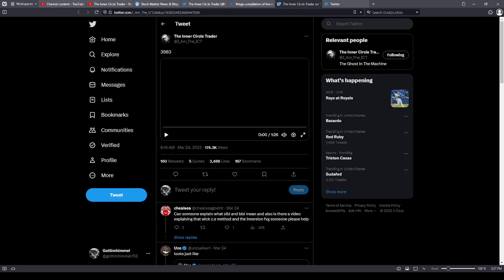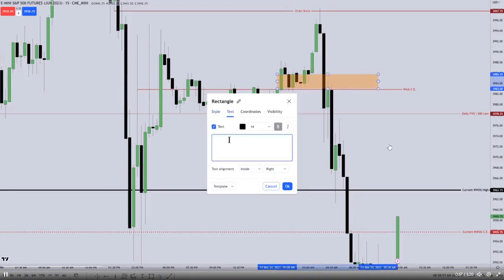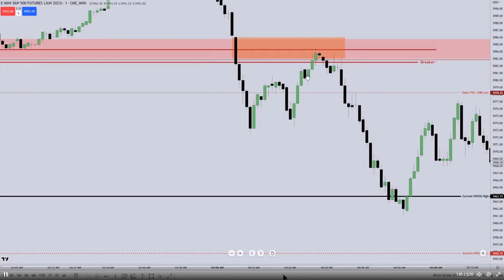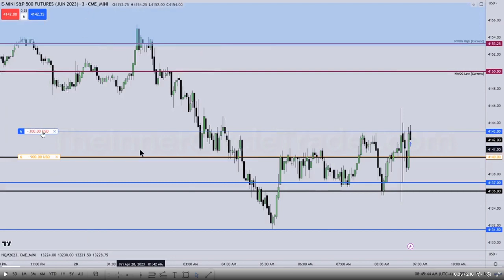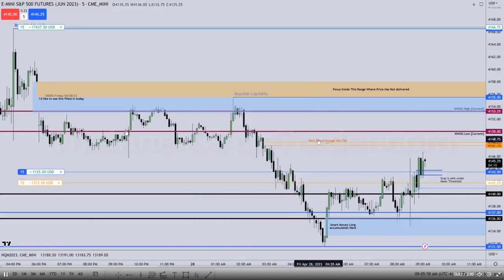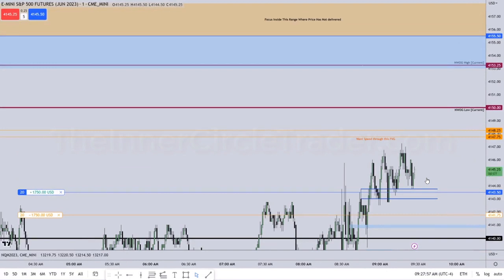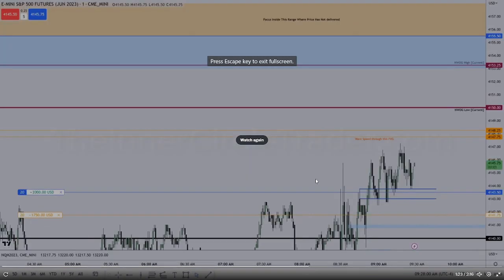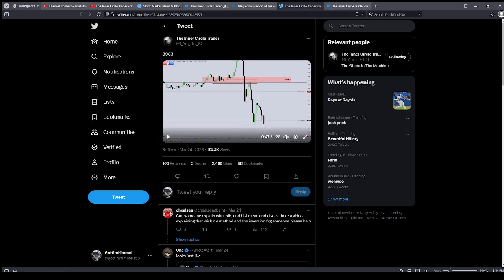ICT Trades Analyzed | March 24 and April 28 2023